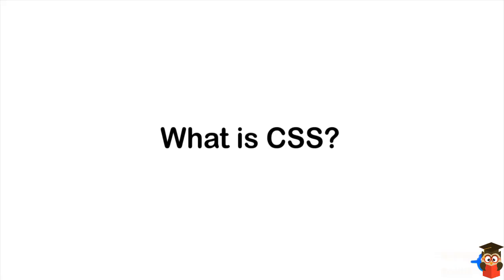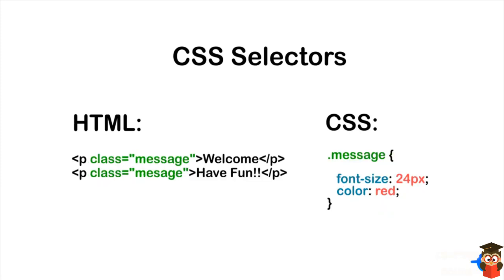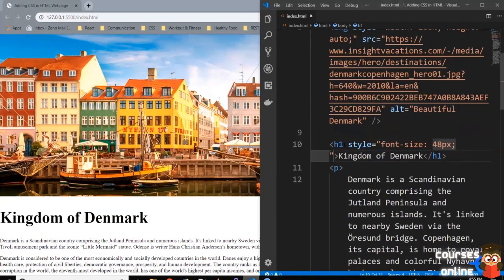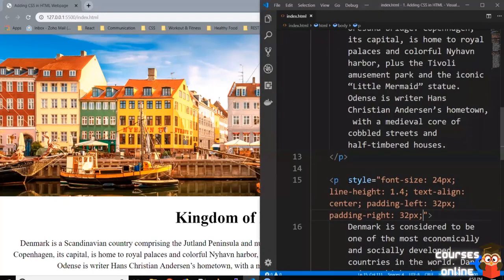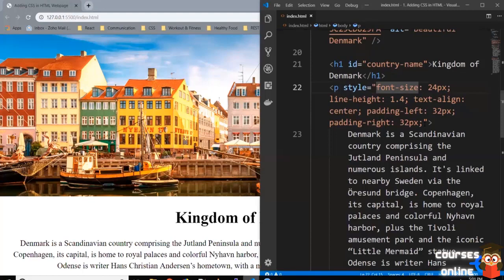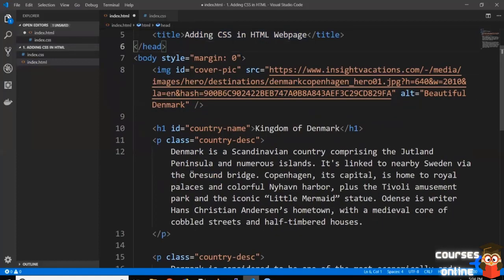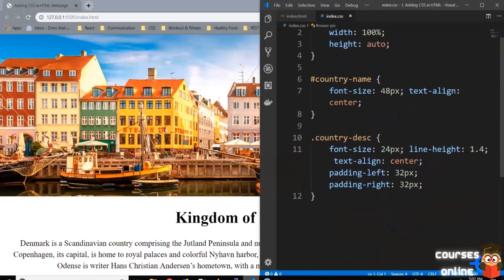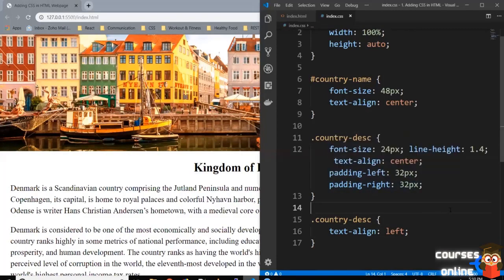The Complete CSS Course - Section 1 CSS Introduction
The Complete CSS Course tutorial So you are here to learn one of the best CSS courses ever .
This course does not require any previous knowledge because it covers all stages , from Basics To Advanced for front end development .
Complete guide to create beautiful, responsive and user-friendly websites using CSS3. Learn CSS3 with hands-on projects
"In this video, we will talk about first part: " 01 CSS Introduction
00:00 CSS - Introduction
02:20 CSS - How to use CSS
CSS,
CSS tutorial.
css tutorial for beginners,
css tutorial nails,
css tutorial advanced,
css tutorial bangla,
css tutorial for beginners in hindi,
css tutorial zero to hero,
css tutorial for beginners in tamil,
css tutorial in hindi,
css tutorial animation,
css tutorial advanced techniques,
css tutorial apni kaksha,
css tutorial advanced in hindi,
css tutorial bro code,
css tutorial bangla 2021,
css tutorial beginner to advanced,
css tutorial by anisul islam,
css tutorial by code with harry,
css tutorial by jamal sir,
css tutorial code with harry,
css tutorial course,
css tutorial complete,
css tutorial cwh,
css tutorial class,
css tutorial css tricks,
css tutorial download,
css tutorial english,
css tutorial español,
css tutorial example,
html css tutorial english,
css tutorial for beginners full,
css tutorial for beginners in telugu,
css tutorial for beginners bangla,
css tutorial full course,
css tutorial hindi,
css tutorial html,
tailwind css tutorial hindi,
advanced css tutorial hindi,
css tutorial in bangla,
css tutorial in telugu,
css tutorial in nepali,
css tutorial in one video,
css tutorial indonesia,
css tutorial javatpoint,
html javascript css tutorial,
css and javascript tutorial,
css tutorial tutor joe's,
css js animation tutorial,
css bangla tutorial jamal sir,
reactjs css tutorial,
css tutorial by kotha abhishek,
css tutorial layout,
css layout tutorial for beginners,
css tutorial online,
tailwind css tutorial react,
css tutorial step by step,
css tutorial visual studio code,
css tutorial with project,
css tutorial with examples,
css tutorial with harry,
css tutorial 1 hour,
css tutorial 2021,
tailwind css tutorial 2021,
html 5 css 3 tutorial,
html 5 css 3 tutorial for beginners,
bootstrap 5 css tutorial
css course for beginners,
css course bangla,
css course 2021,
css course arabic,
css course advanced,
css course in hindi,
css crash course for absolute beginners,
css full course arabic,
css full course advanced,
css full course apni kaksha,
css crash course advanced,
css course by code with harry,
css full course bangla,
css full course for beginners,
html and css course for beginners,
css full course bangla tutorial,
css course complete,
css course code with harry,
css crash course,
css crash course 2021,
css crash course in hindi,
css animation crash course,
css course details,
design course css,
css course elzero,
css course english,
css course full,
css full course in hindi,
css full course in tamil,
css full course in telugu,
css course hindi,
html css course hindi,
html css course,
css full course in hindi for beginners,
html and css course online free,
course website html css,
css course in telugu,
css course in tamil,
css course information,
course html css javascript,
josh comeau css course,
css full course by jamal sir,
css full course in kannada,
css language full course,
learn css course,
css layout crash course,
best css course on youtube,
course of css,
css online course,